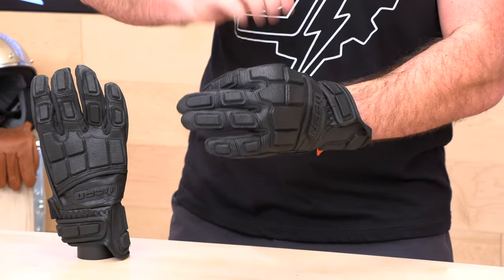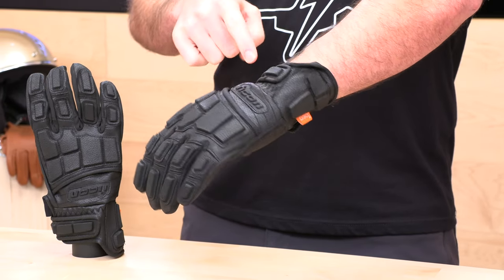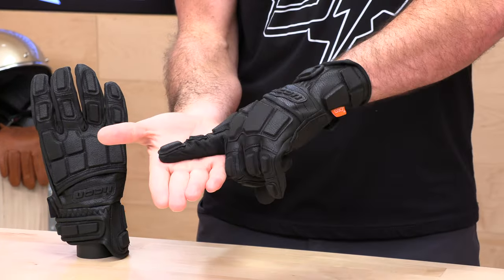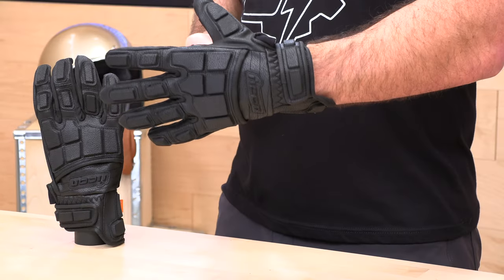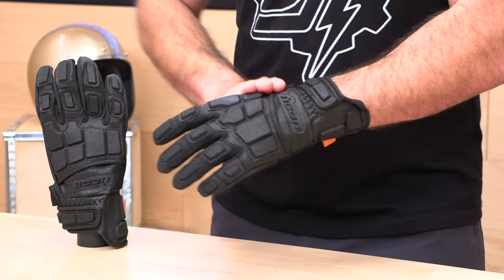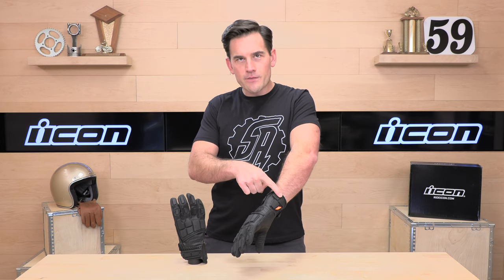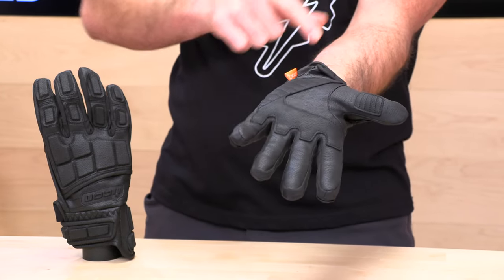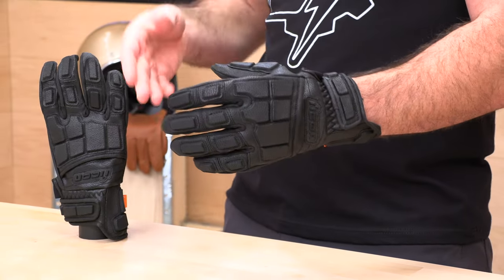Icon Motorhead3 Gloves Review at SpeedAddicts.com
ICON MOTORHEAD3 GLOVES - AVAILABLE NOW AT SPEEDADDICTS.COM

The ICON Motorhead3 glove features an Ax® Laredo synthetic chassis for its hide-like feel and positive control feedback. D3O inserts throughout the glove provide the significant coverage required for the premier street battle dress. Hook and loop wrist closure allows for easy on/off as well as adjustability for comfort.